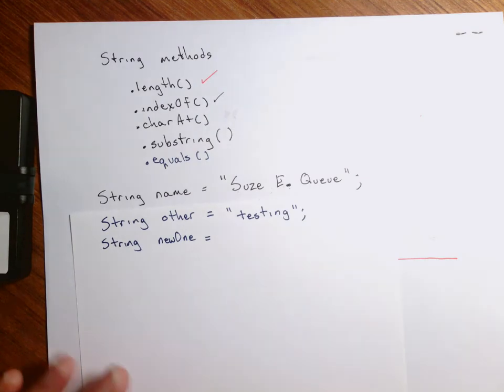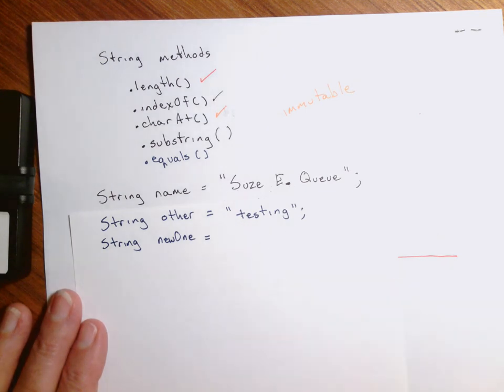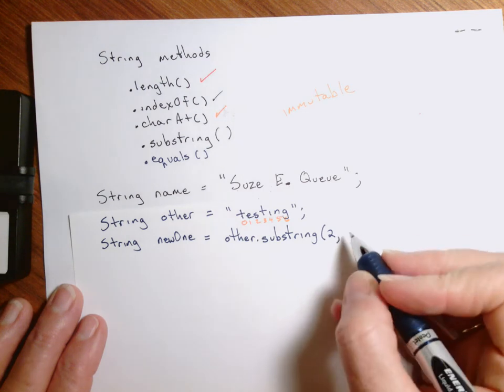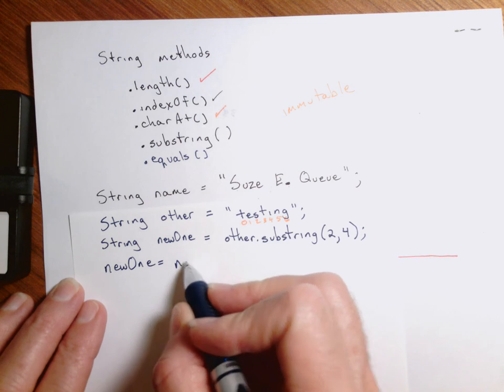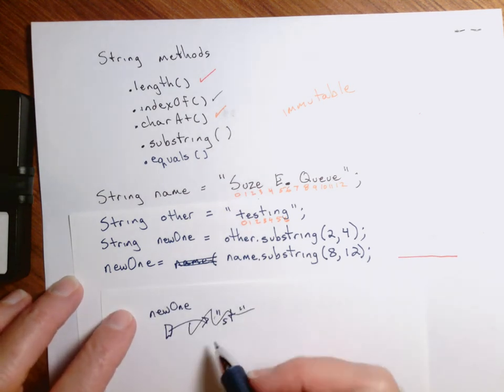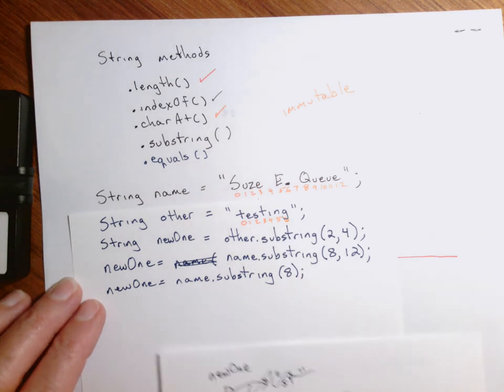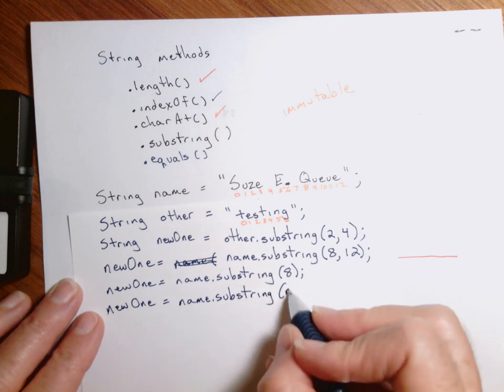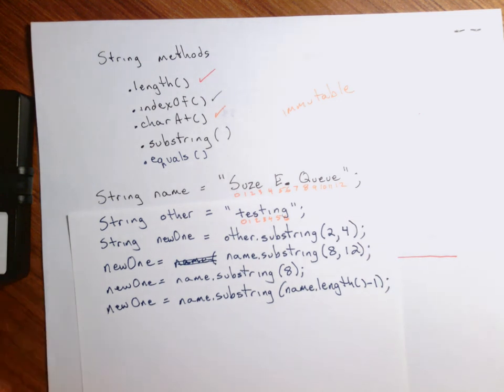.substring() method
This video describes the .substring() method from the String class in Java.